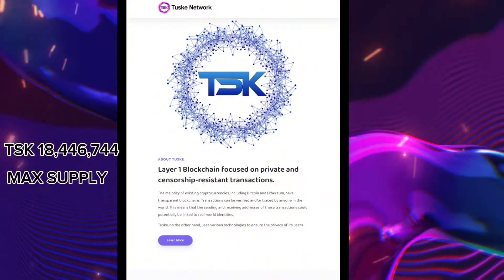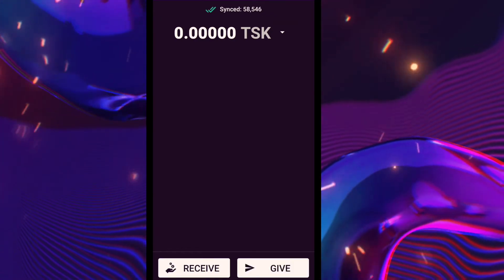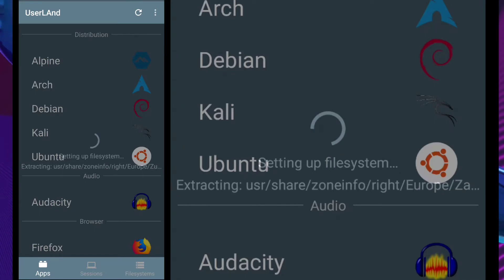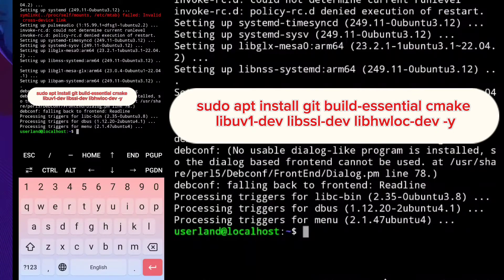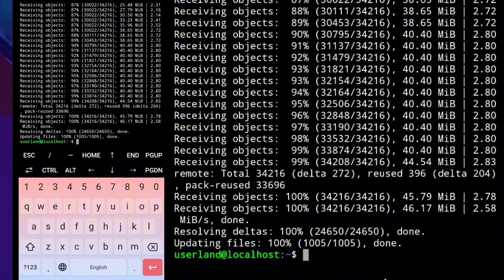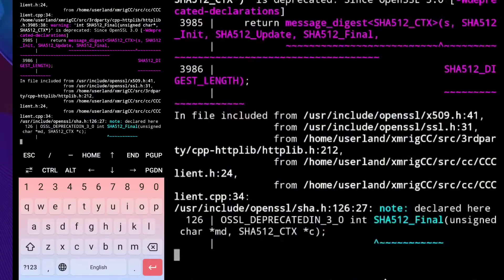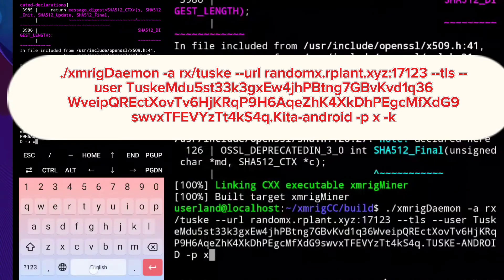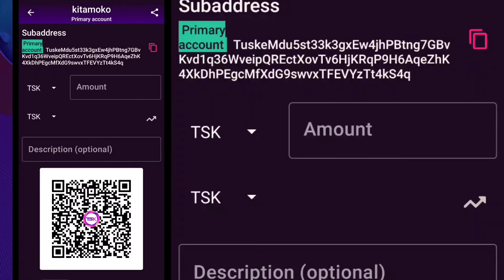TUSKE NETWORK MINING ON ANDROID PHONE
FIRST,,👉go to google playstore and download  USERLAND and install it.

TUSKE LISTED HERE👇
xeggex crypto exchange 👇

Ports👇
7123:  start diff 50000, varDiff
7124:  start diff 300000, varDiff
17123:  start diff 50000, SSL , varDiff
17124:  start diff 300000, SSL , varDiff

 next  Install Dependencies👇

sudo apt install git build-essential cmake libuv1-dev libssl-dev libhwloc-dev -y

then Create Build Directory👇

cd xmrigCC

mkdir build

cd build

and also  Configure Build with CMake:👇

cmake ..

Compile XMRigCC👇

make -j$(nproc)

PLEASE DON'T USE MY SAMPLE ADDRESS

WARNING ⚠️ ⚠️ ⚠️, ⚠️ ⚠️ ⚠️ 👇

USE YOUR OWN ADDRESS INSTEAD.
DON'T USE THE SAMPLE ADDRESS.

mining configuration SAMPLE 👇

50,000 difficulty 👇

./xmrigDaemon -a rx/tuske --url randomx.rplant.xyz:17123 --tls --user TuskeMdu5st33k3gxEw4jhPBtng7GBvKvd1q36WveipQREctXovTv6HjKRqP9H6AqeZhK4XkDhPEgcMfXdG9swvxTFEVYzTt4kS4q.Kita-android -p x -k --donate-level 1

PASSIVE INCOME 👇👇👇
GRASS NETWORK 👇

up coming Air drop 👇🎁
COMING AIR DROP 🎁👇👇
x mpire

2 pixel wallet

3 dequity
Join dEquity and let's grow together! 🚀 Use my invite link and be part of our success story.

4 flare x